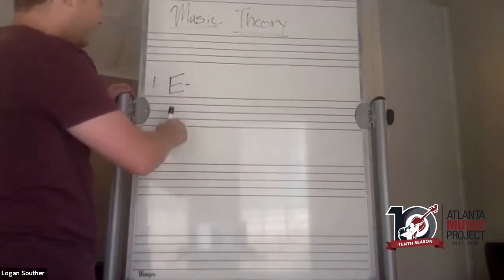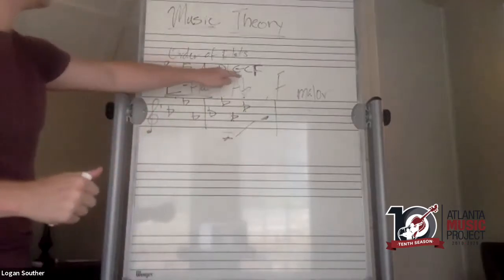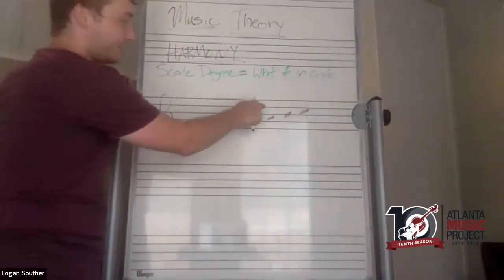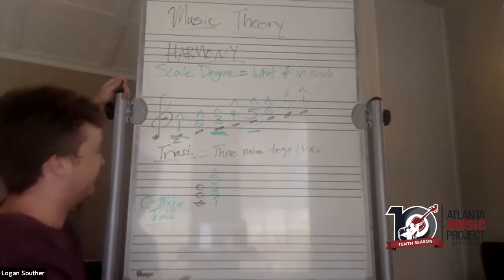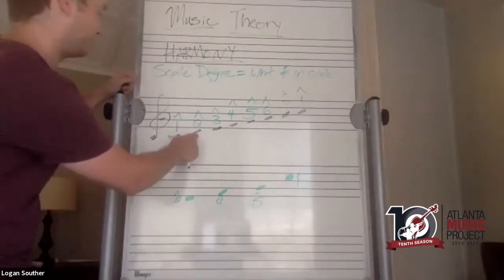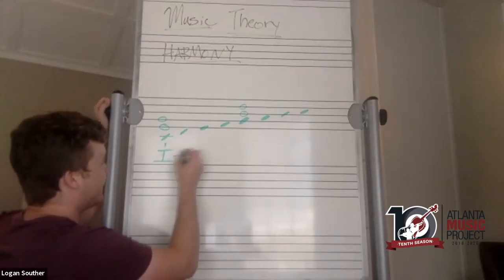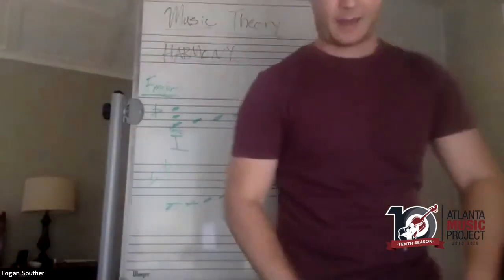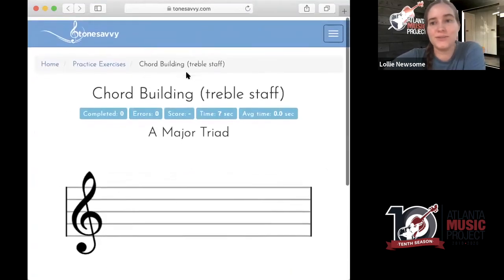How to Read Music - For Beginners (7 of 7)